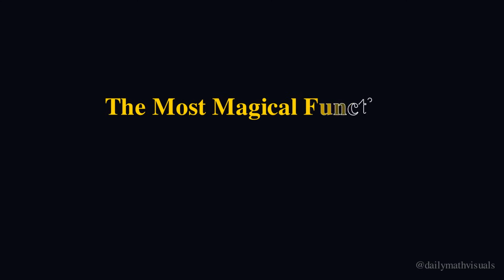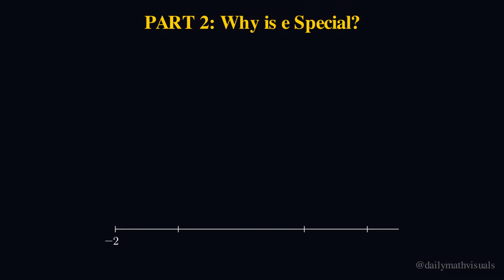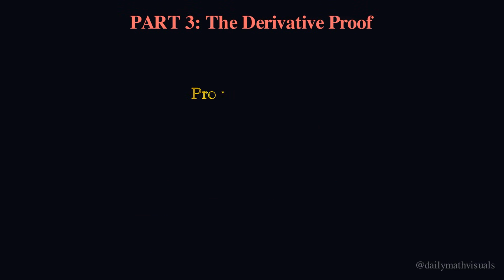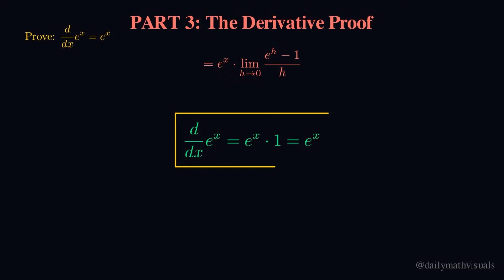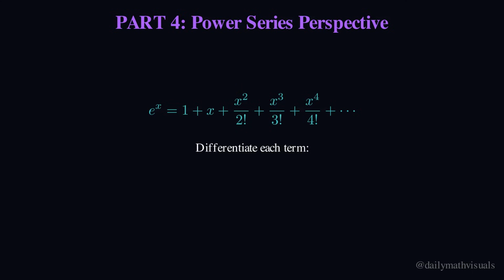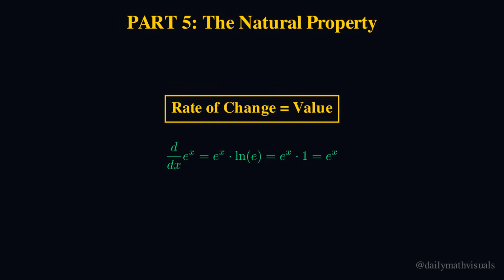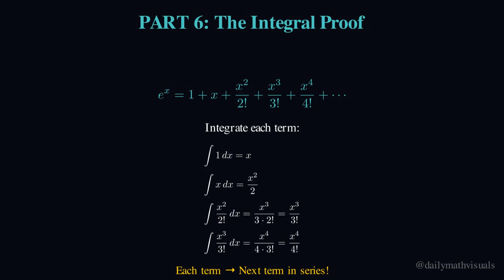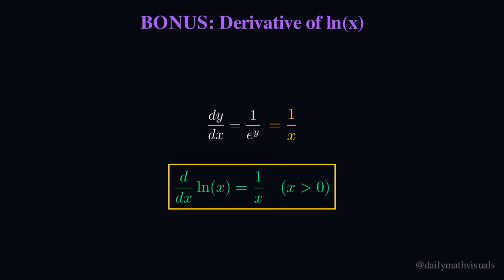Why e^x Is Its Own Derivative (Rigorous Proof)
Why is e^x the only function that equals its own derivative? Let's prove it rigorously.

  In this video:
  • What makes e = 2.71828... so special
  • The geometric construction - comparing 2^x, 3^x, and e^x
  • Full derivative proof using power series
  • Why lim(h→0) (e^h - 1)/h = 1
  • Visual proof: height = slope at EVERY point
  • The integral derivation (term-by-term)
  • Bonus: derivative of ln(x)
  • The beautiful symmetry of e^x

  This is a follow-up to my integral of e^x video - a viewer asked WHY the derivative equals itself. Here's the complete answer.